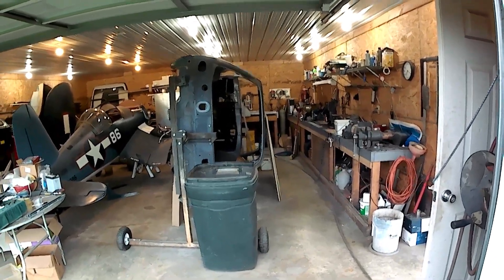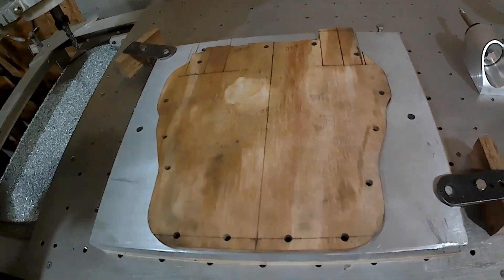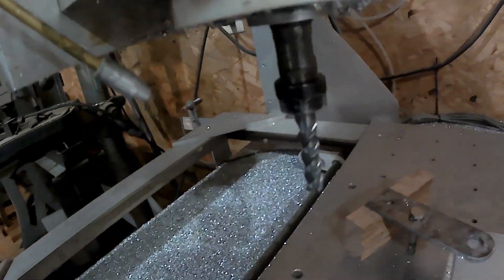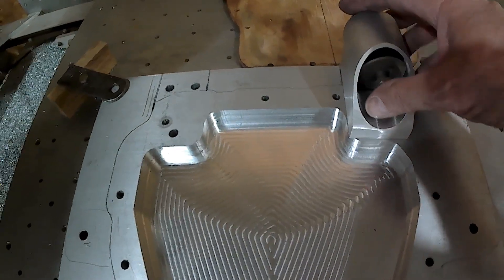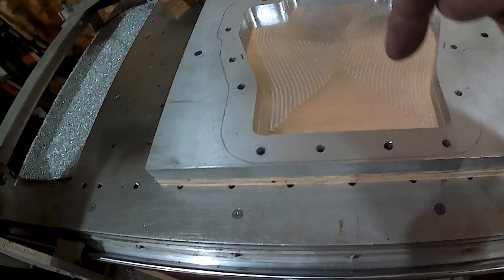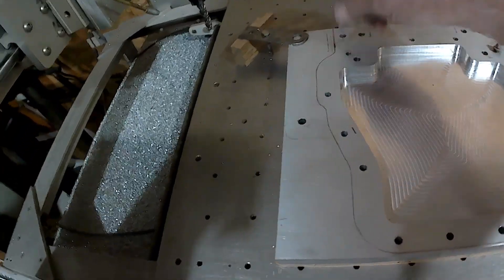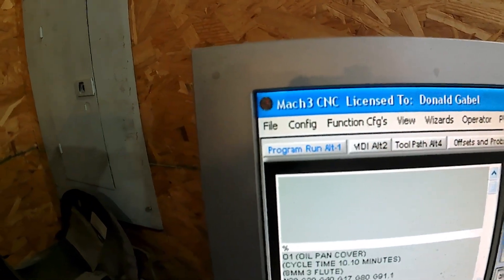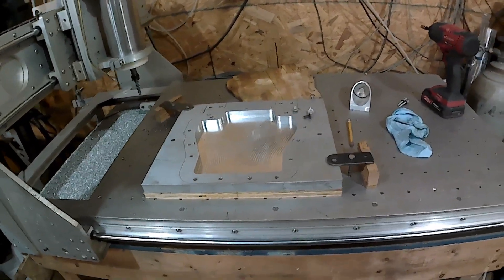A little CNC action for the WAR Corsair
A short video of my homemade CNC router machining the bottom mount plate for the engine dry sump set up.